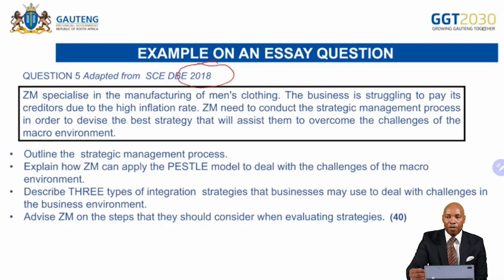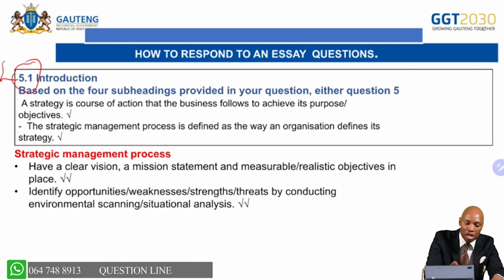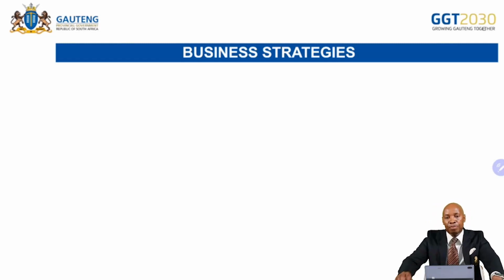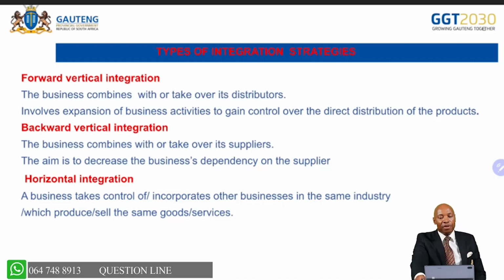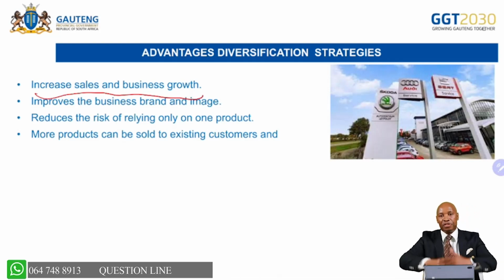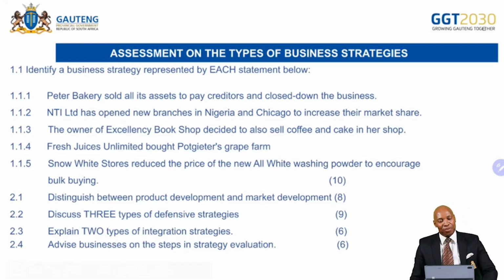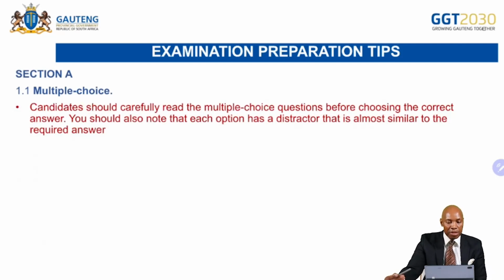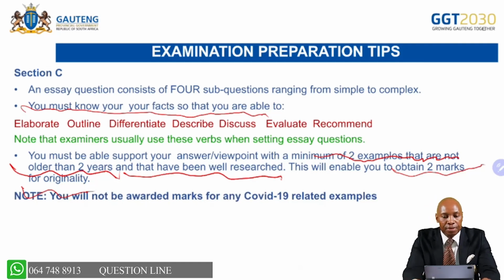BUSINESS STUDIES GRADE 12 : REVISION PART 2.